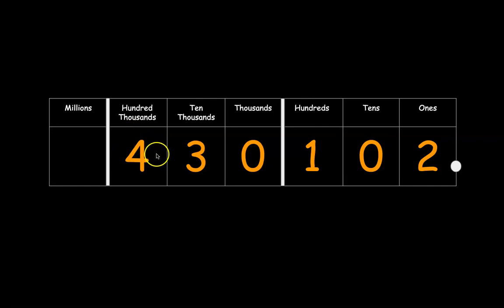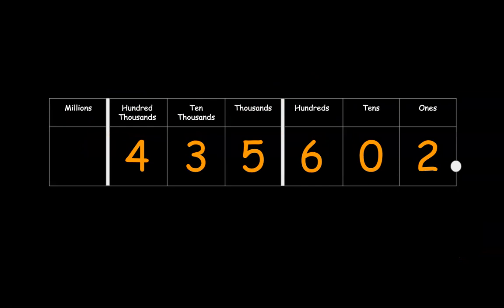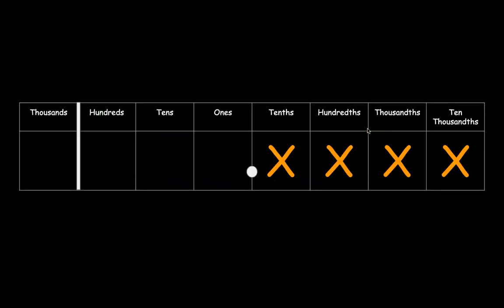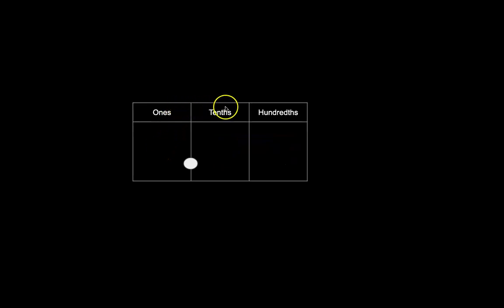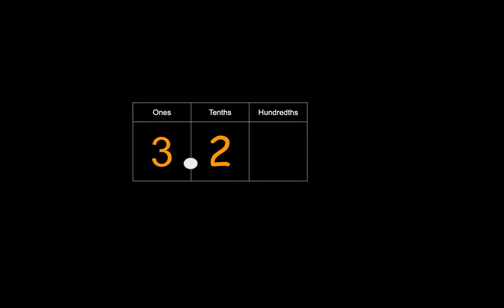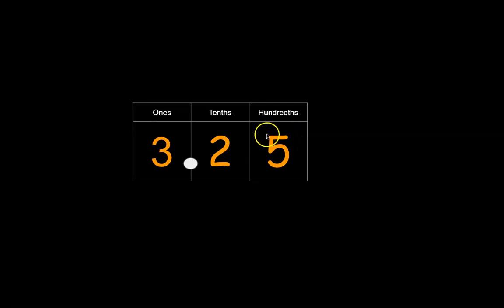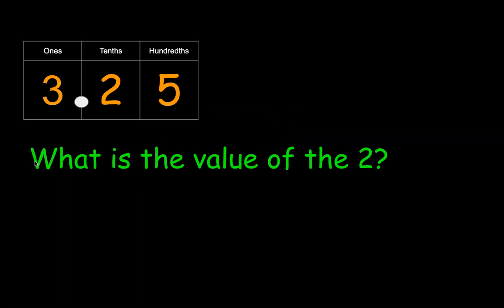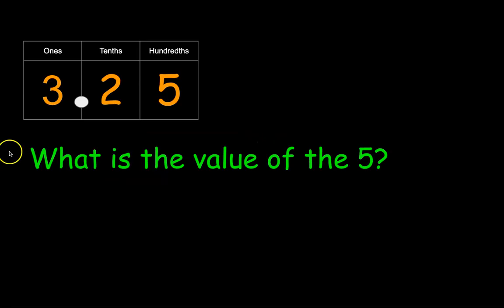Understanding decimal place value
For students of Murrays Bay Primary School. Anyone else is also welcome to view if you find this useful.